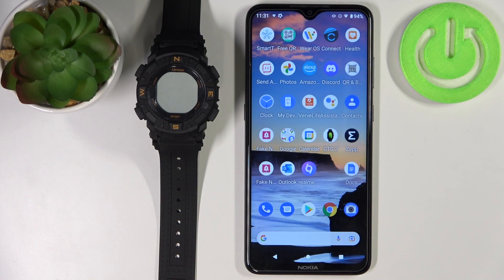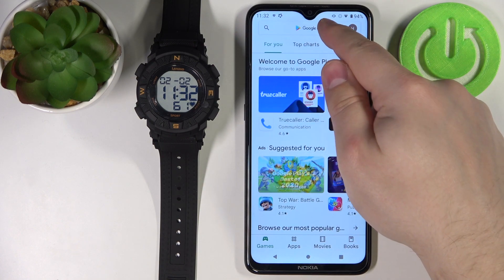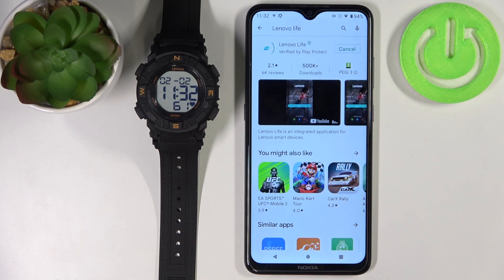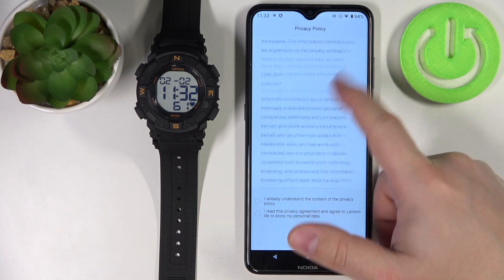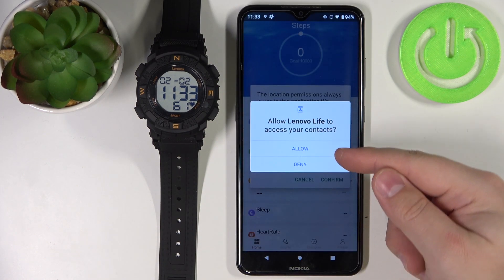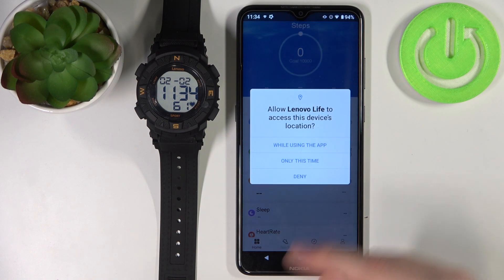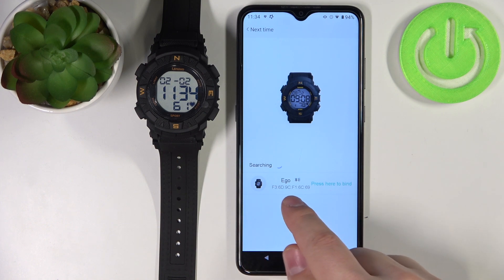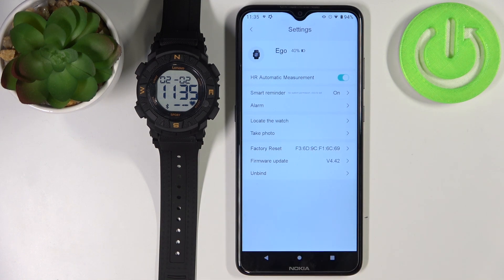How to Pair Lenovo Ego Smartwatch with Android - Manage Bluetooth Connectons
Would you like to pair your Lenovo Ego Smartwatch with an Android device? Looking for a setting that allows your Lenovo Ego Smartwatch to sync with your Android phone via Bluetooth? Try our tutorial.

How to pair Lenovo Ego Smartwatch? How to pair Lenovo Ego Smartwatch with an Android smartphone? How to activate Lenovo Ego Smartwatch? How to configure Lenovo Ego Smartwatch? How to set up Lenovo Ego Smartwatch? How to connect Lenovo Ego Smartwatch with Android smartphone?